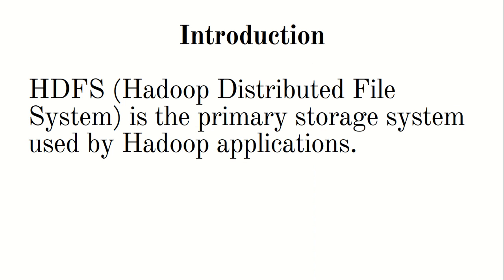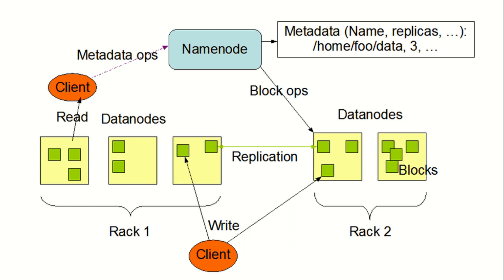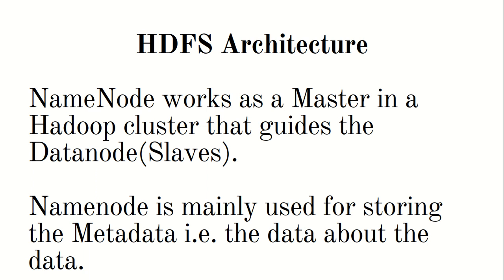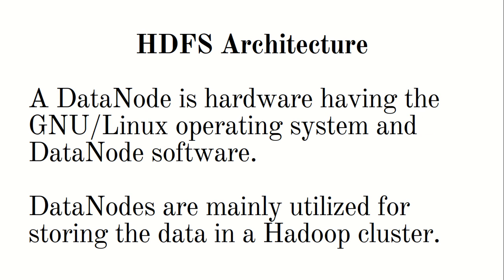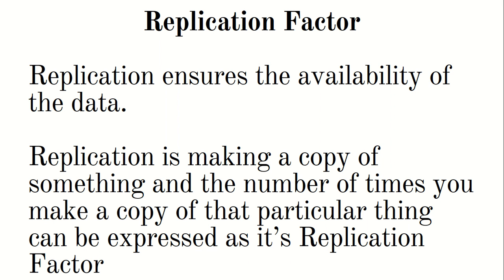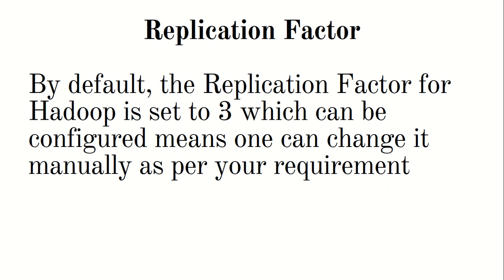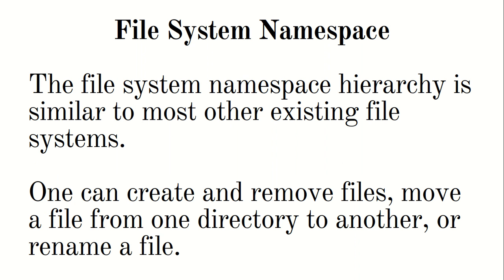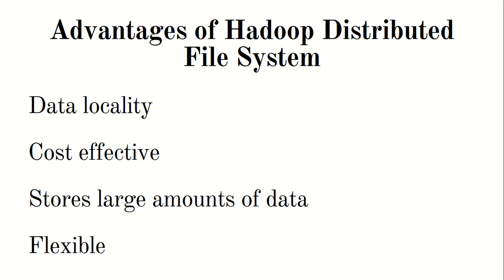Basics of Hadoop Distributed File System (HDFS)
This video will help you understand the basics of Hadoop Distributed File System which is integral part of Apache Hadoop.

Here I have covered :
Name Node and Data Node
Replication Factor
Rack Awareness
Data Locality